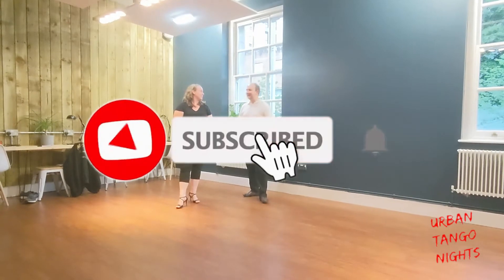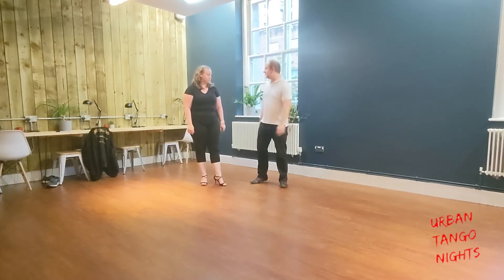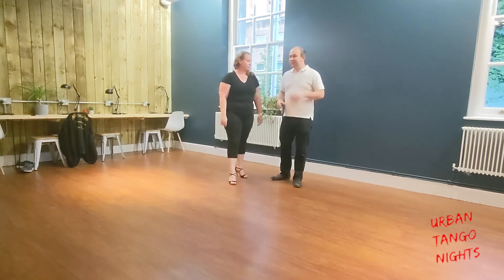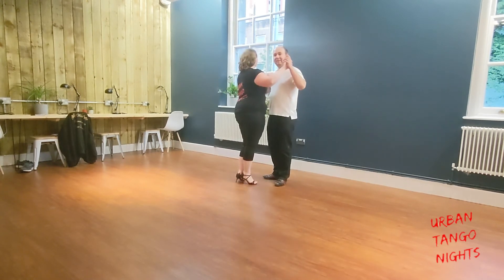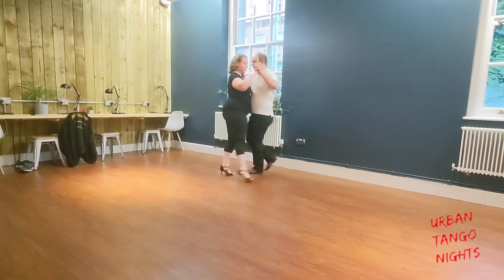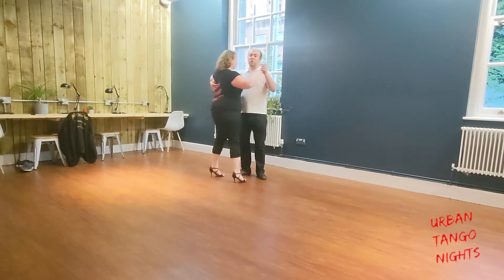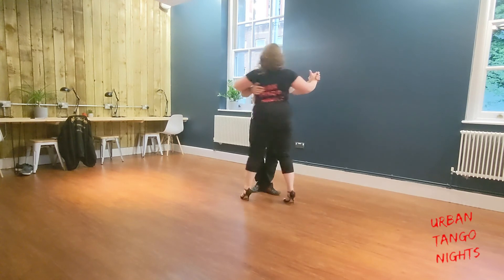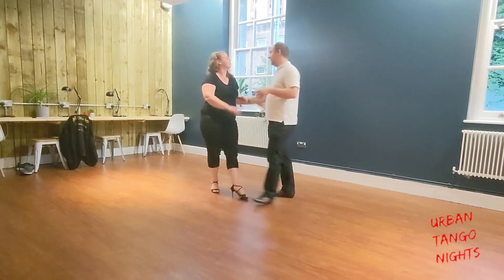Recap #294 Class Summary: 4/7/22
Lunchtime Class: Dragging Back the Cros
6 Week Beginners Course Part 3: Giro
Intermediate Class: Giro with Sacadas